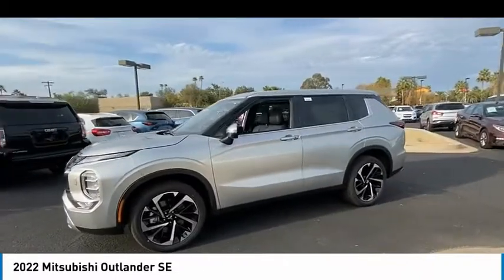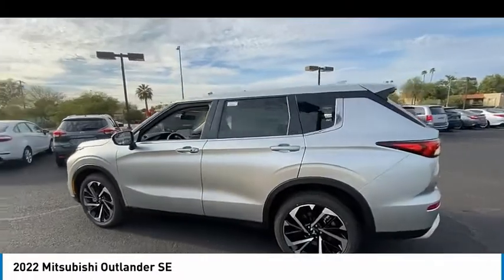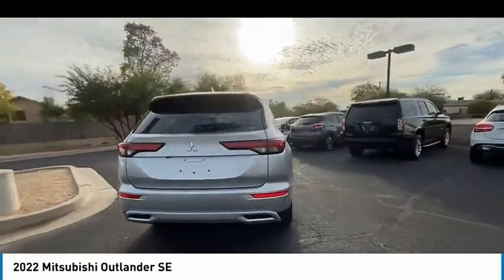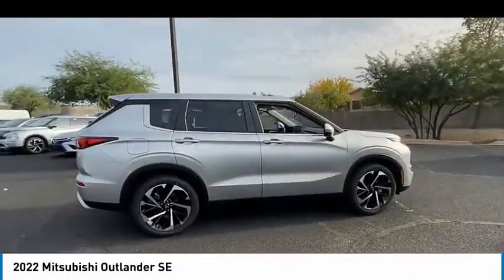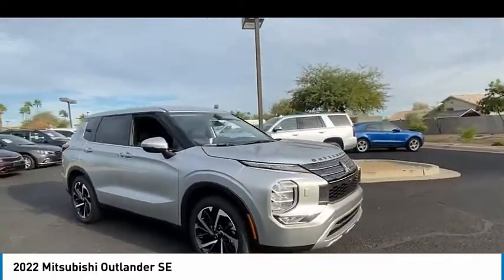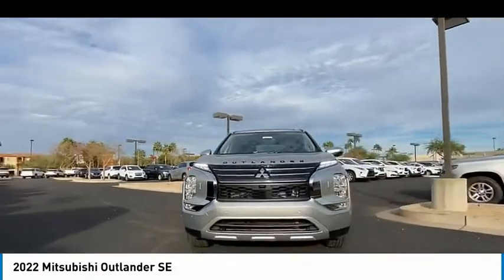2022 Mitsubishi Outlander 15917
2022 Mitsubishi Outlander SE

Alloy Silver Metallic 2022 Mitsubishi Outlander SE 4WD CVT 2.5L 4-Cylinder DOHC 4WD.Recent Arrival! 24/30 City/Highway MPG